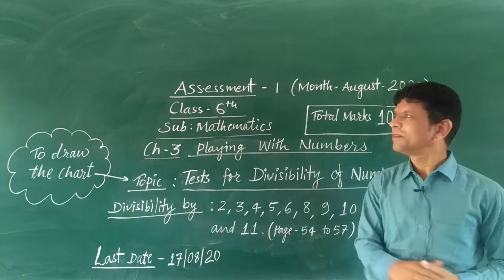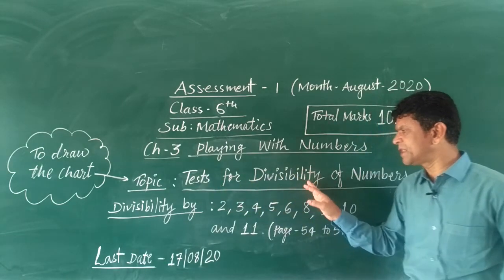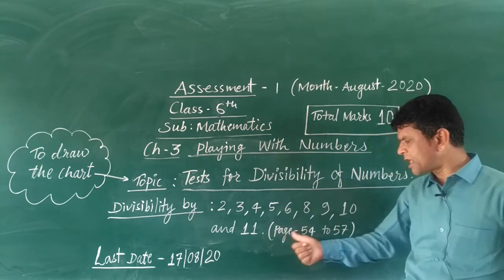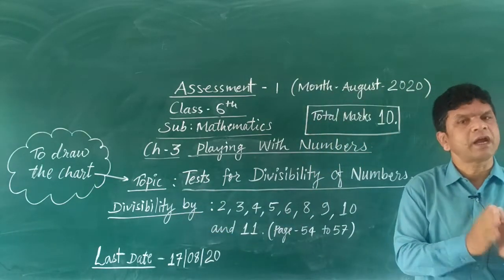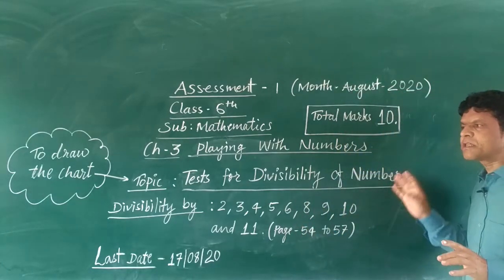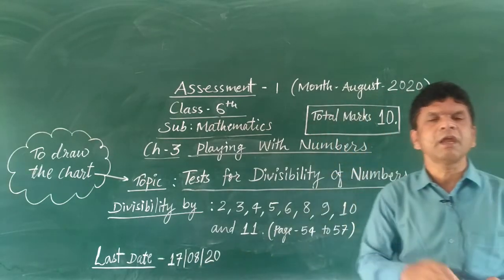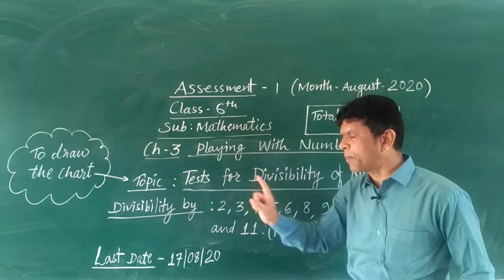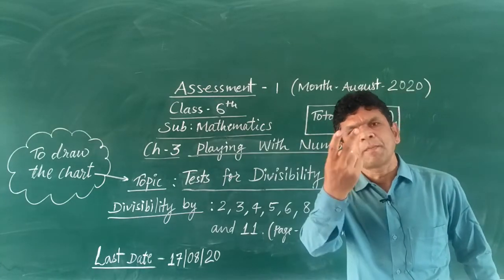Maths Assessment 1 Class 6th